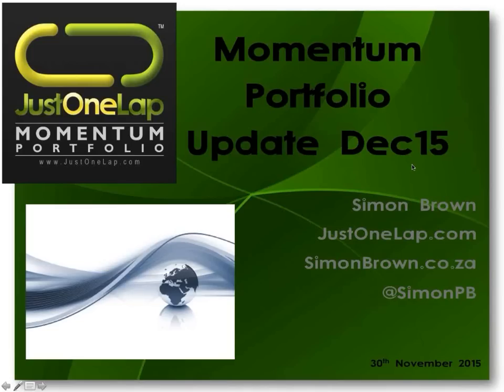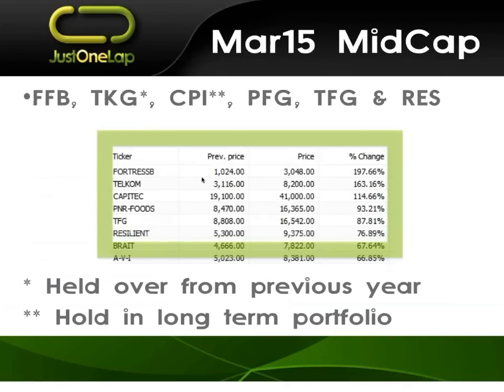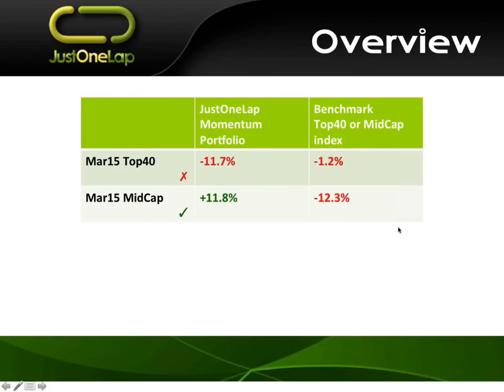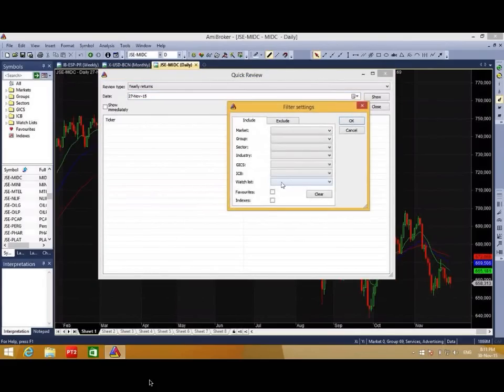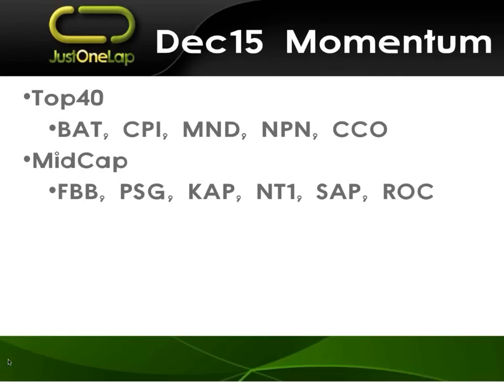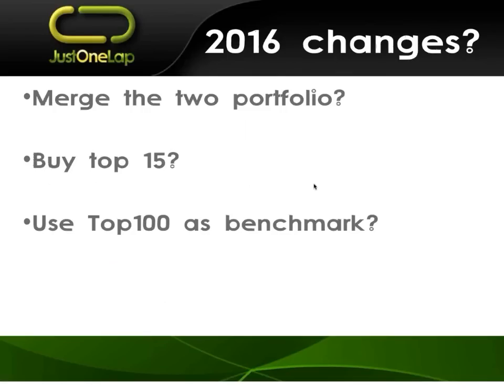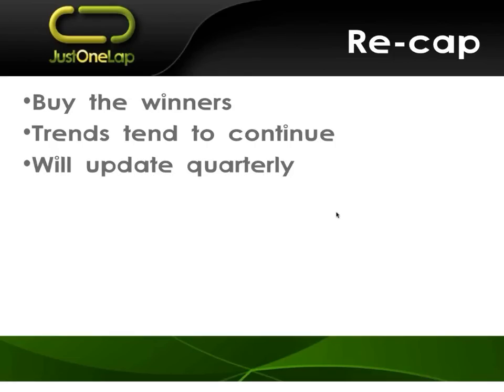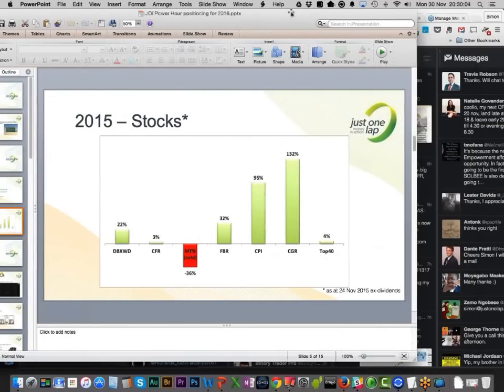Momentum Portfolio Update (Dec15)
This webcast will be in two parts.

Firstly a review of the performance of the two portfolio returns thus far (Top40 and MidCap) as selected on 1 March 2015 and each funded with R100,000.

Secondly we will be selecting the stocks for those start late, a Dec15 portfolio. All portfolio will be tracked at every update.